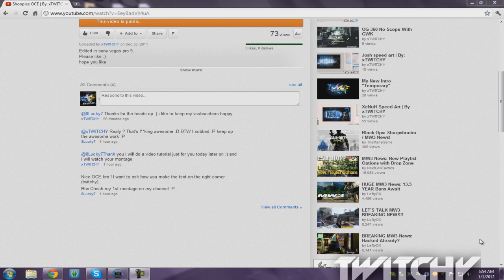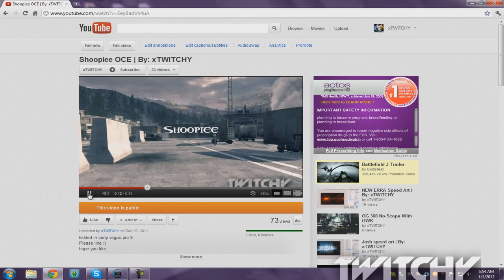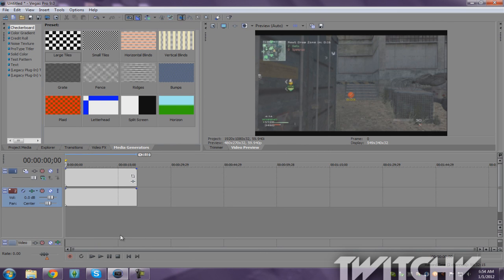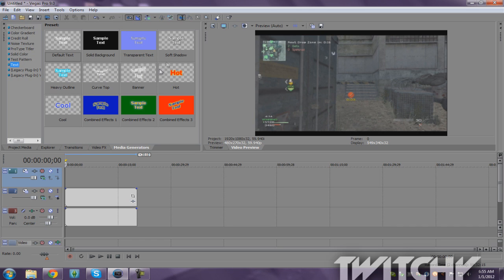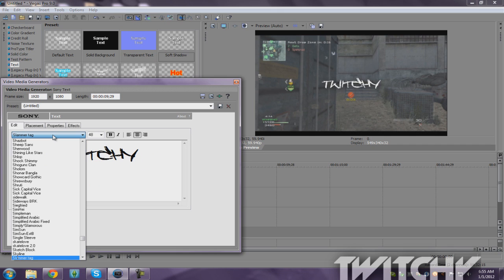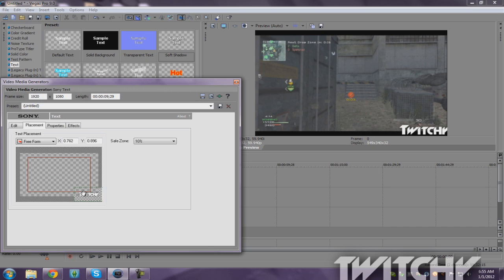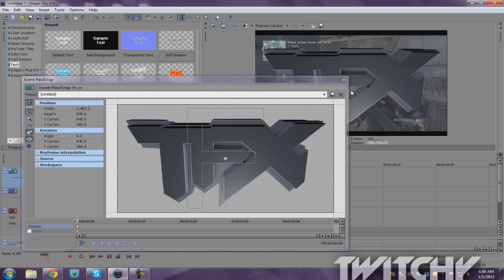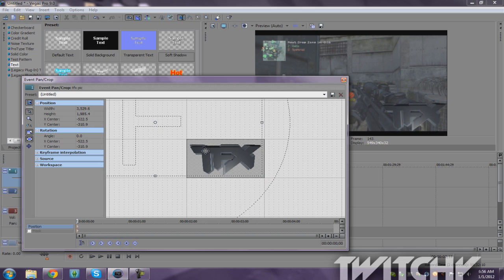How to add transparent text or logo into a video corner/watermark "Sony Vegas Pro Tutorial"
Hope this tutorial helped you theirs more where its coming. :)
The program that i used is Sony vegas pro 9  but you can do this to all of them.
If you dont have Sony Vegas Pro then heres a link to a video of how to get it for free.

xTWITCHY xTWlTCHY TWlTCHY TWITCHY Twitchy OG lDoZe LDoZe iDoZe IDoZe